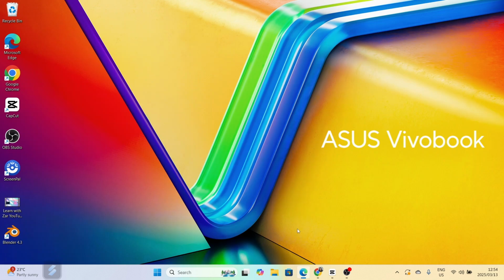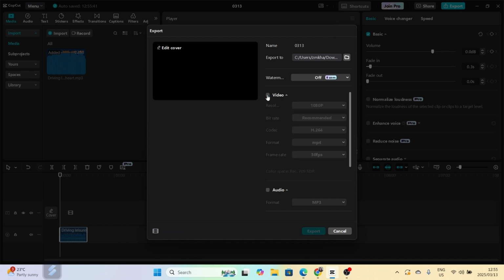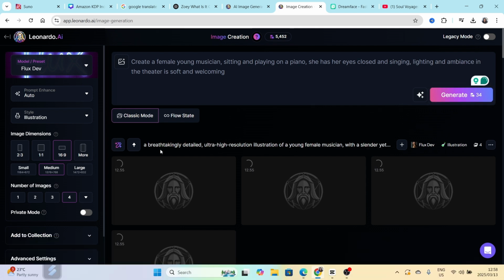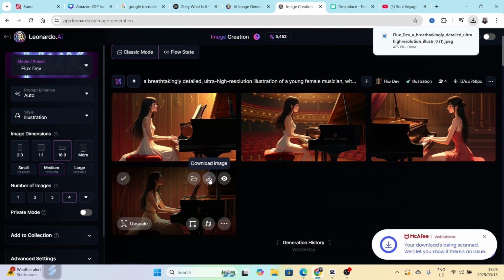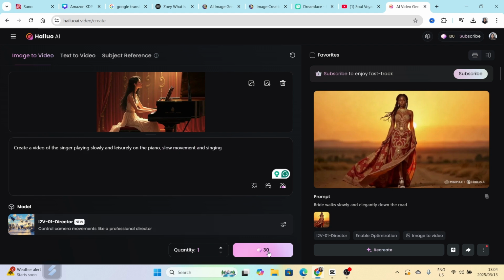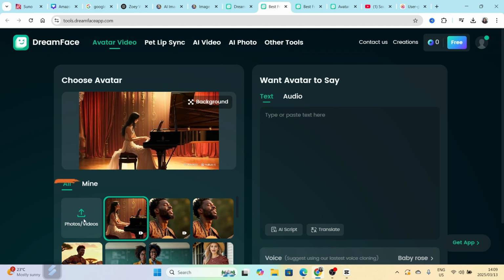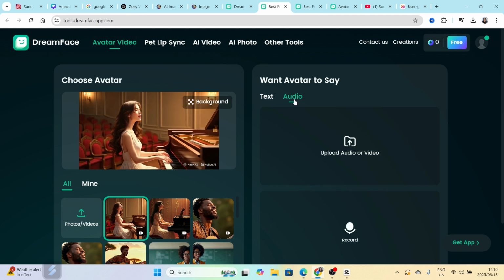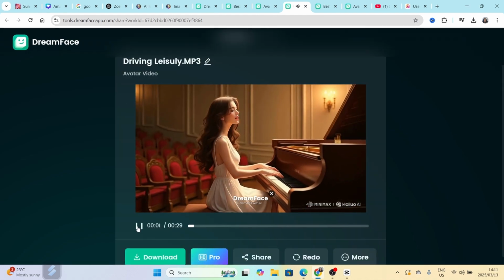Create Your Own SINGING Avatar with Easy AI